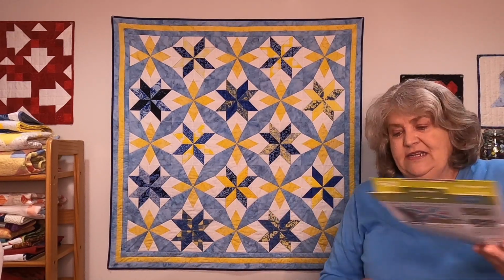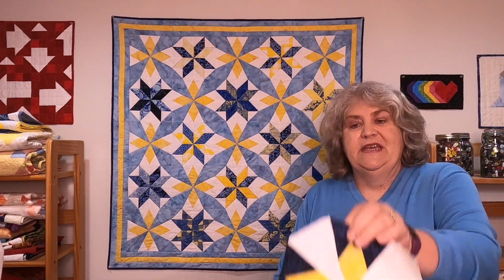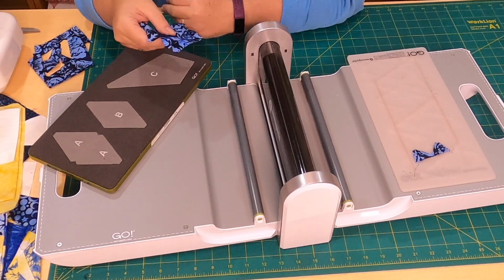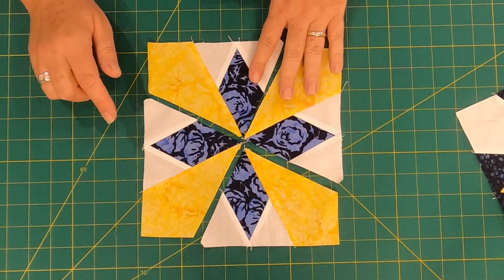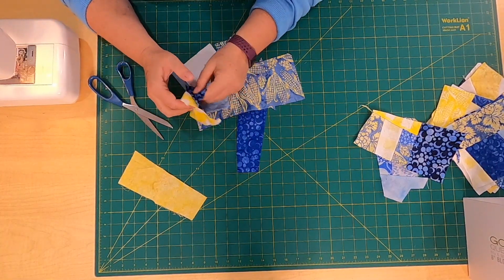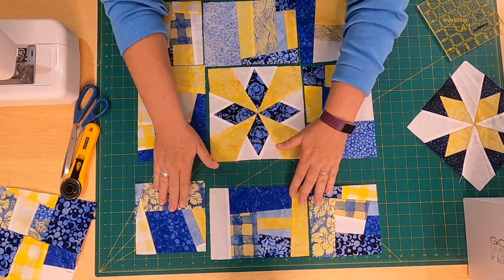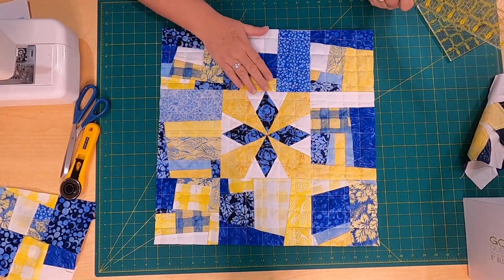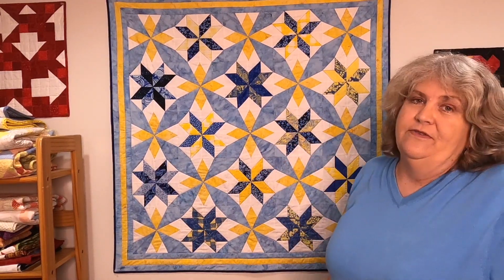Octagonal Table Topper Tutorial with the AccuQuilt® Hattie's Choice Die and Island Batik Fabric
Learn how to make an octagonal table topper using scraps and the AccuQuilt® Hattie's Choice quilt block die.  If you don't have that cutting system, you can use any block in the center that you want.  It's a fun, easy and unique table runner.

You can find my companion tutorial and FREE downloadable pdf pattern here: https

To learn my crumb quilting method, make sure to check out my video " How to Create Fabric Yardage from Your Scraps"

This block was inspired by my June Island Batik challenge quilt "With Love" which you can read about

My Other Work:

I sell my quilt patterns and some quilts on Etsy.

My Linktree which has all of my links in one easy place!